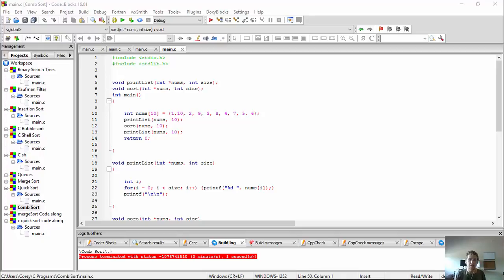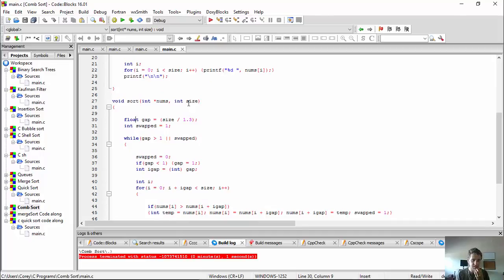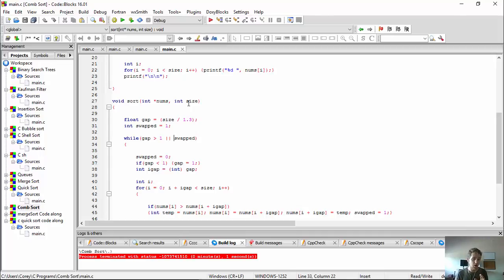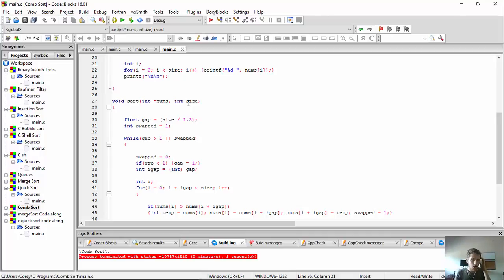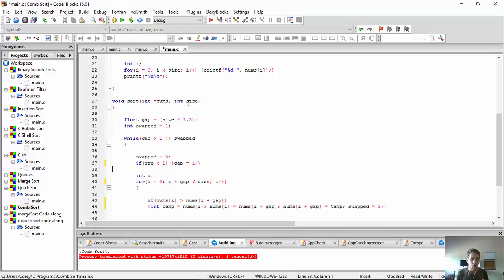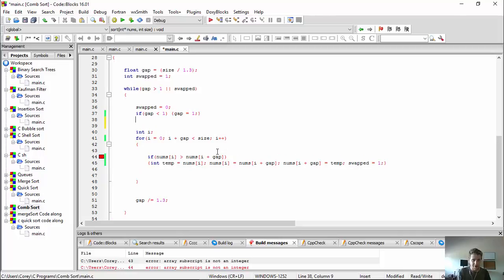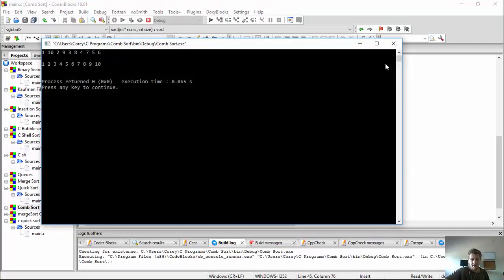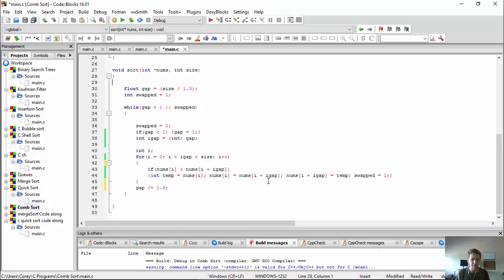Comb Sort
A surprise fifth algorithm we will talk about! Comb sort is a pretty darn easy algorithm that is faster than it ought to be with its simplicity!